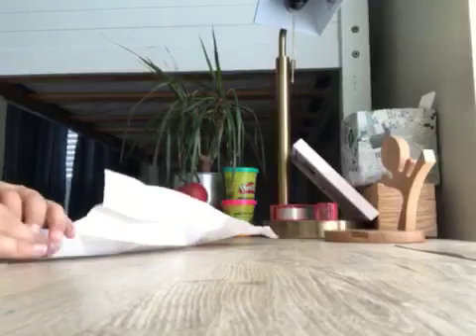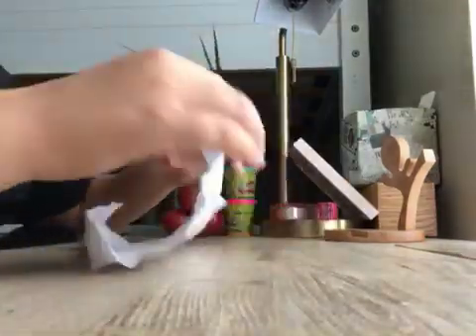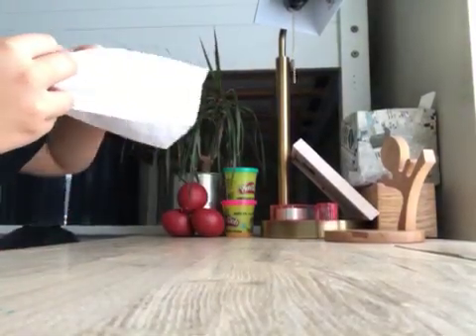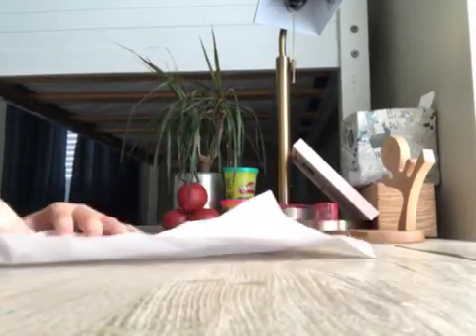I’ll show you this tomorrow